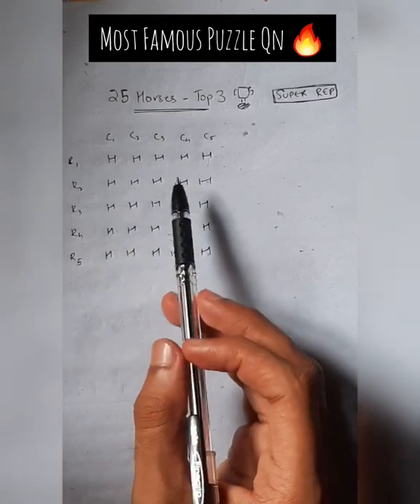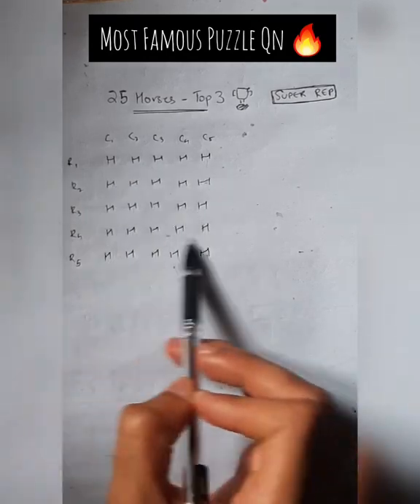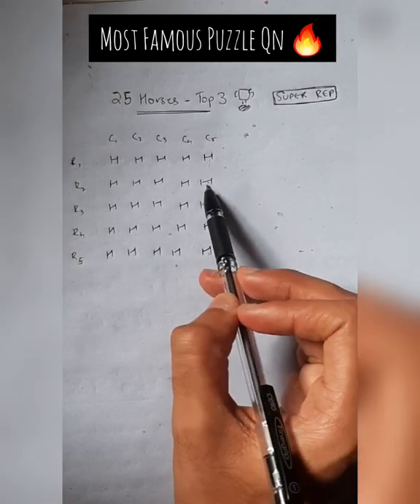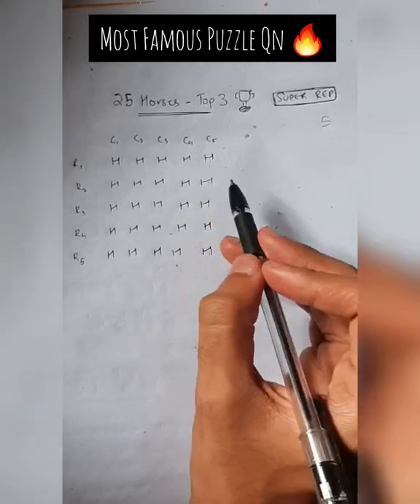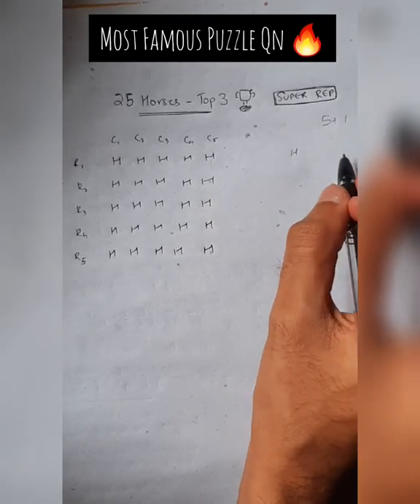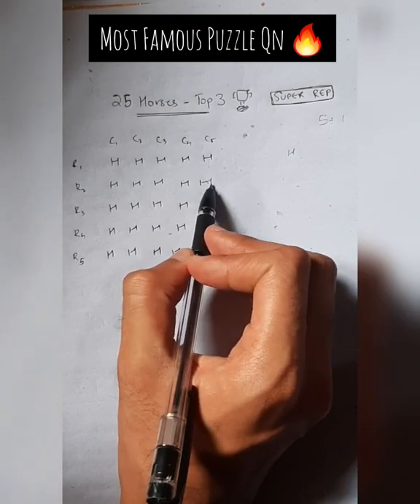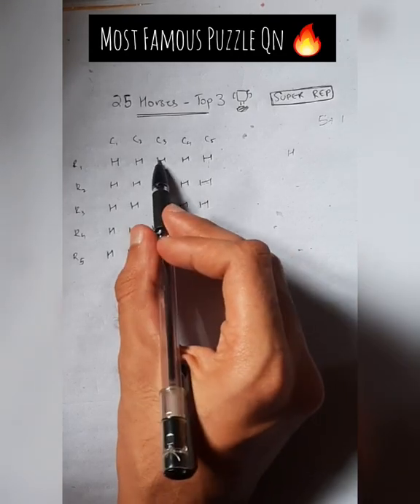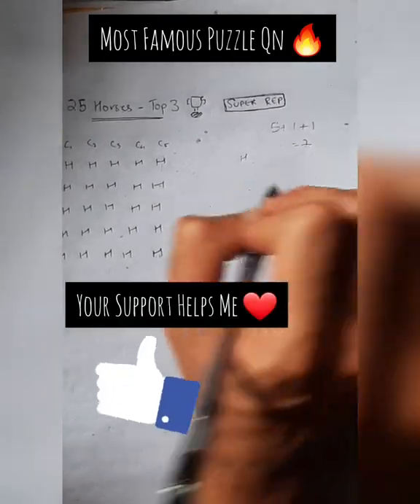25 Horses 🐎 Super Repeated Interview QN 💯🤩🎯🔥🔥🔥 Placements CSE'23 vtu #2022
25 Horses 🐎 Super Repeated Interview QN 💯🤩🎯🔥🔥🔥 Placements CSE'23 vtu #2022

Never Miss the Most Expected Key Points for Placements. In this video, learn Trends and Patterns seen in the Previous Year Placement Drives. Selected Topics 🎯 With Best Shortcuts | CSE Placements | Most Expected TOPICS PDF | Afnan Marquee